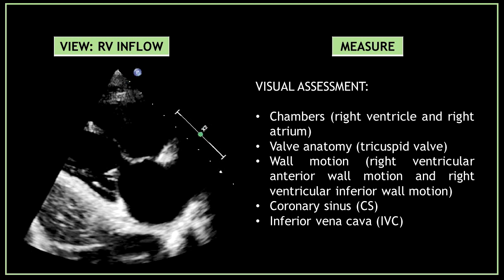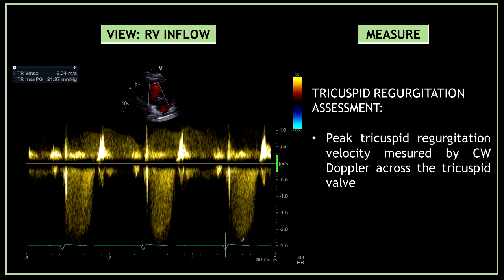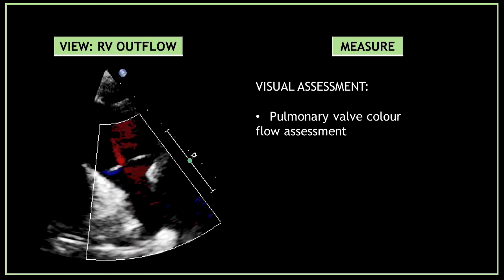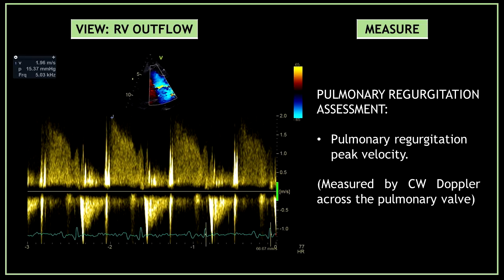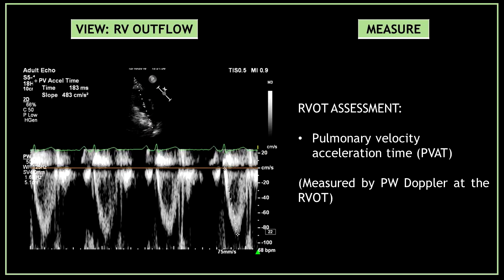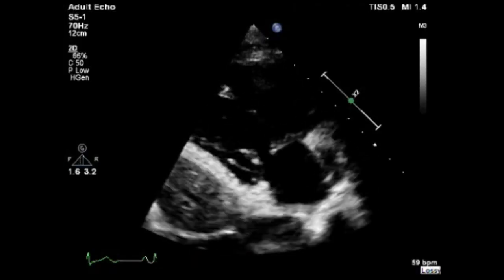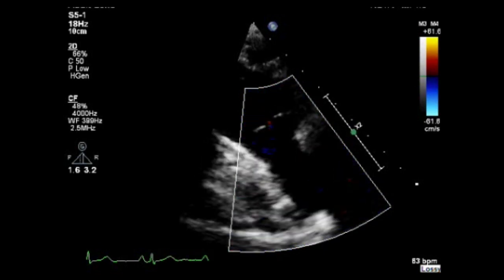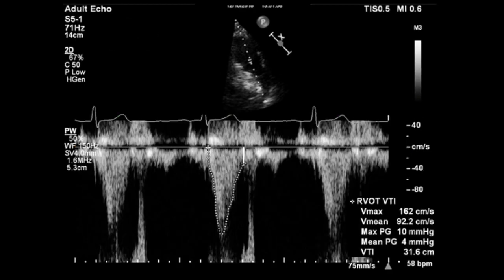Echocardiogram: Minimum dataset (PART 2: RV inflow / outflow views)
Hello guys, this is the part 2 of this series of videos about the minimum dataset you need to obtain for each view.

- X: @the_echo_lady
- TIK-TOK: @the_echo_lady